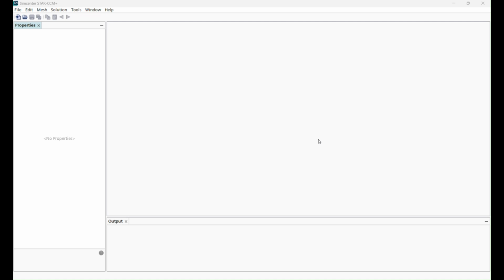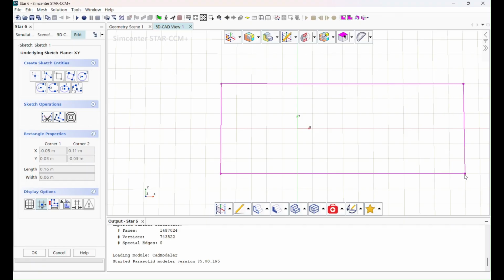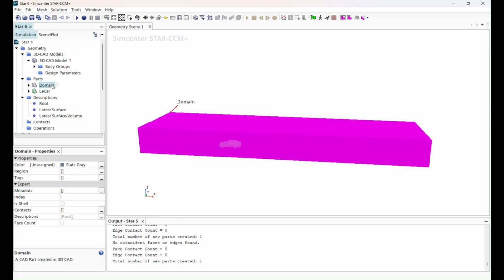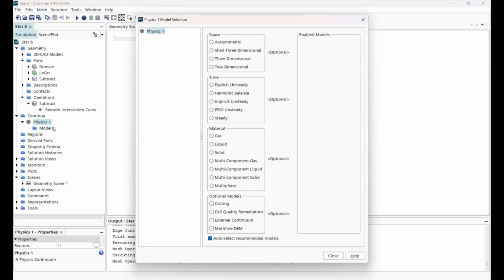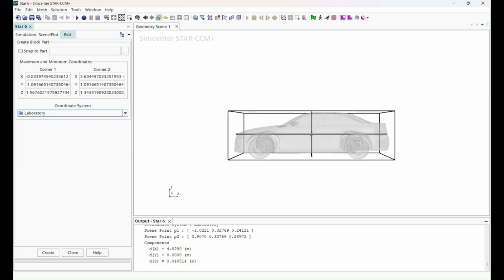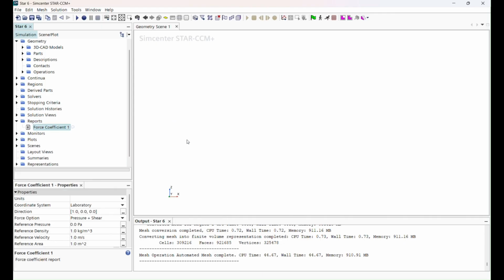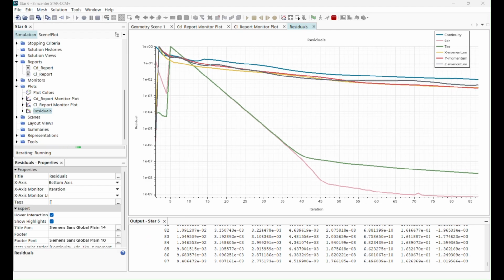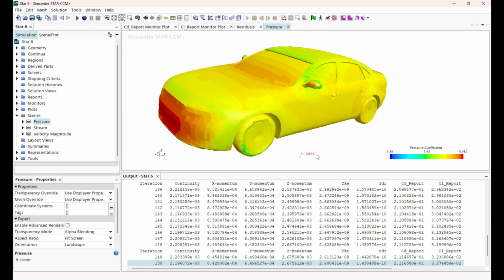Intro to STAR-CCM+: Yielding Cd, Cl, and Pressure Scene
Used courtesy of Siemens